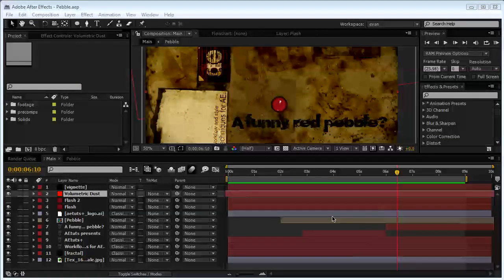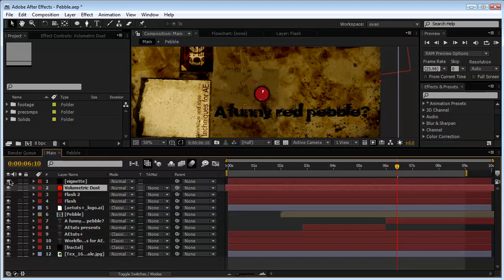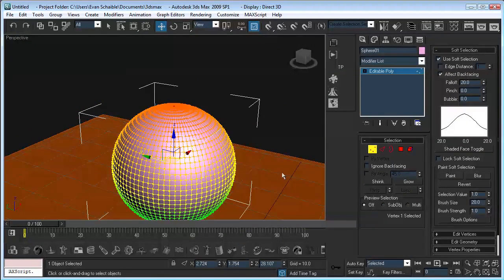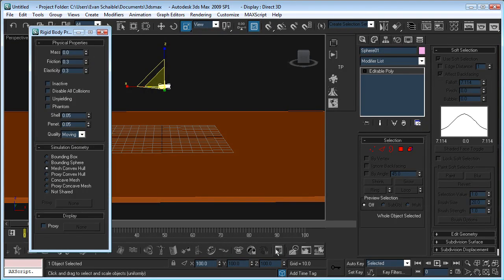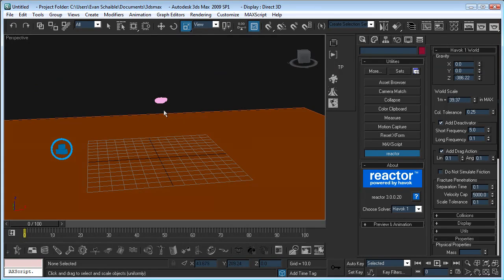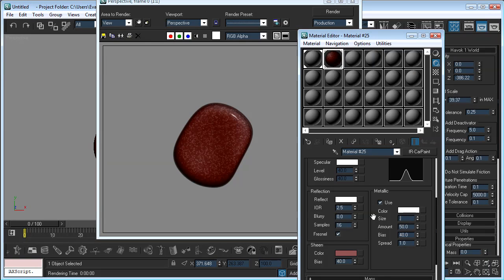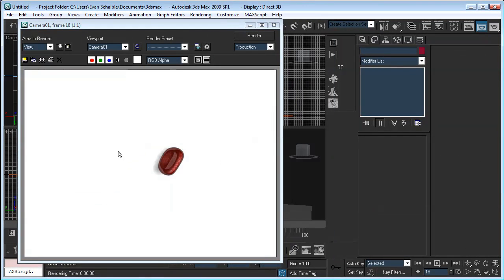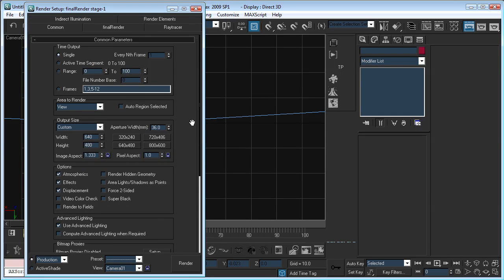Pebble Drop Tutorial 1